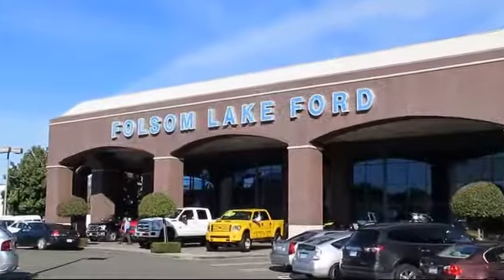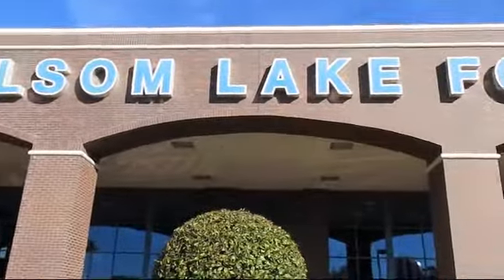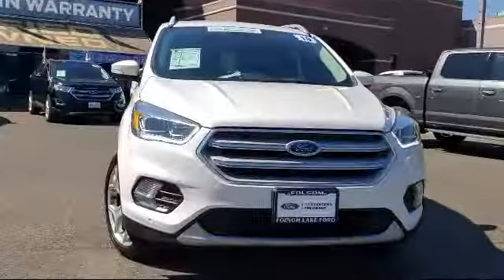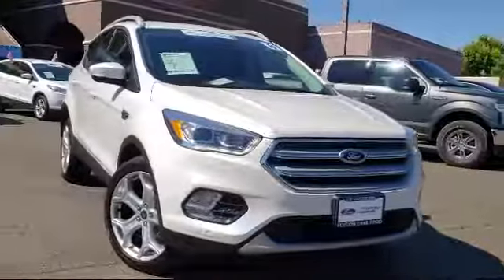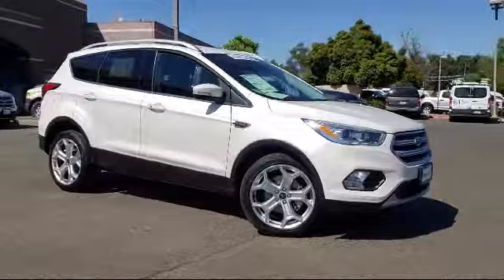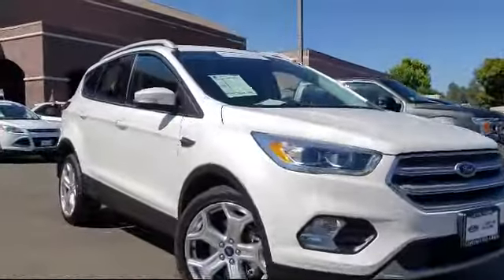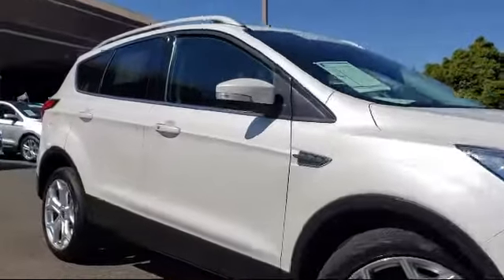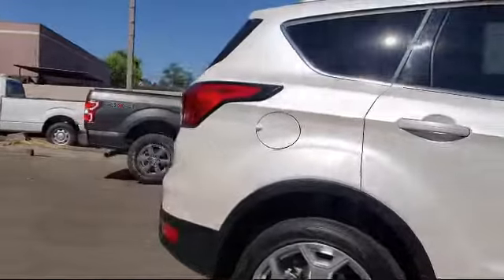2019 Ford ESCAPE Sport Utility Titanium Folsom Sacramento Roseville Elk Grove El Dorado Hills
2019 Ford ESCAPE Sport Utility Titanium Stock Number: R39989 Vin:1FMCU0J94KUB07672.

12755 Folsom Blvd.